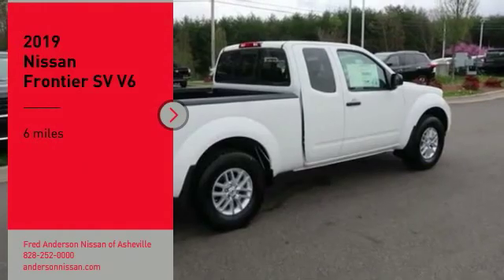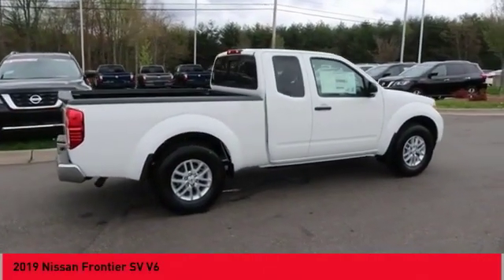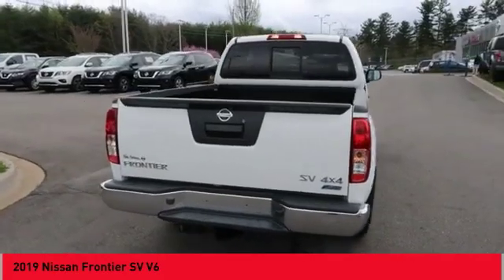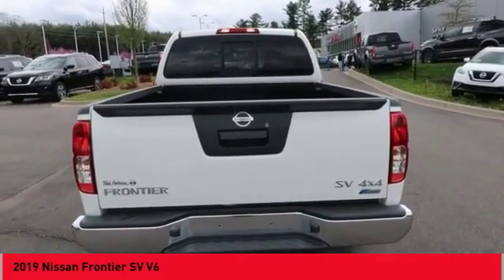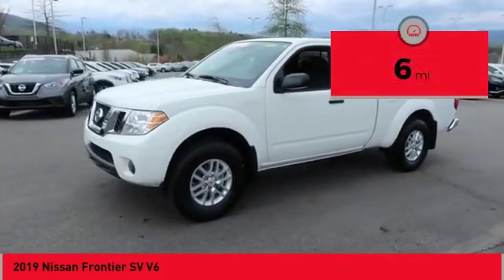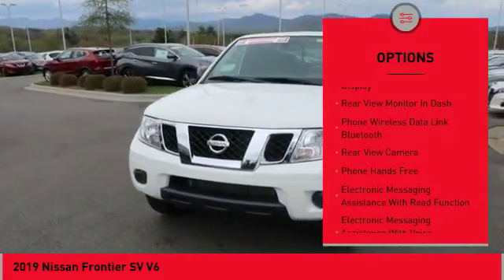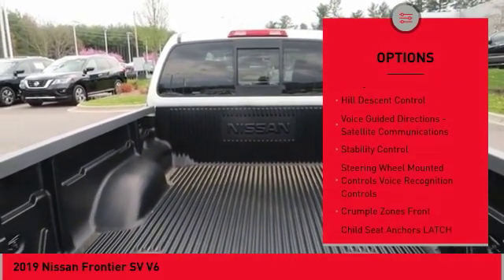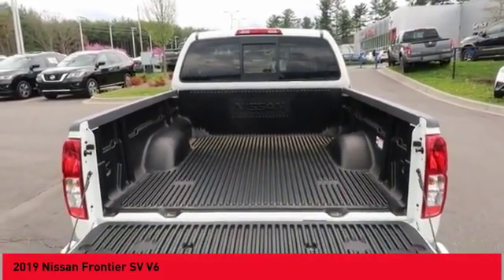2019 Nissan Frontier Asheville NC KN758122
2019 Nissan Frontier SV V6

Priced below KBB Fair Purchase Price! $2,607 off MSRP! 2019 Nissan Frontier SV Glacier White 4WD 4.0L 6-Cylinder Flex Fuel Automatic Includes *** Fred Anderson Family Plan** $3000 Advantage!! A) Lifetime Powertrain Warranty B) Lifetime Oil Changes C) Lifetime Loaner Cars D) Lifetime Car Washes (with service) E) Loyalty Discounts * All Prices include financing with NMAC, includes all factory incentives and rebates. Prices subject to dealer installed options and accessories. See sales staff for additional info.